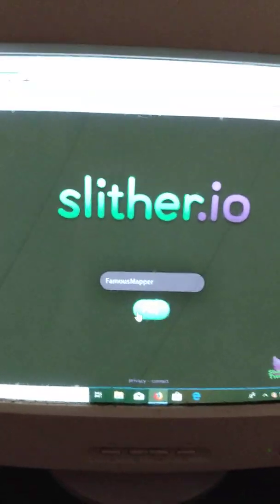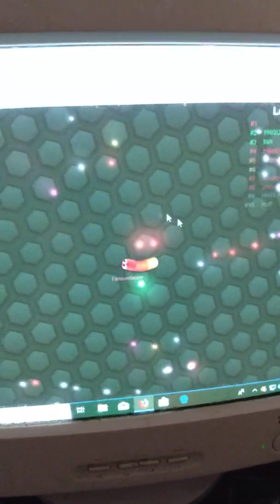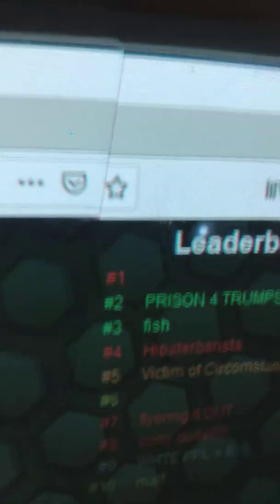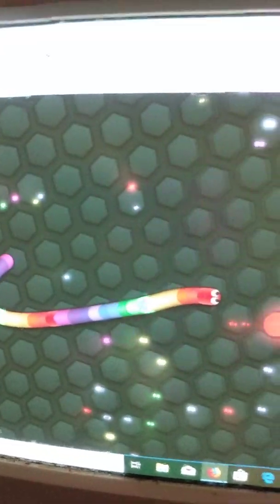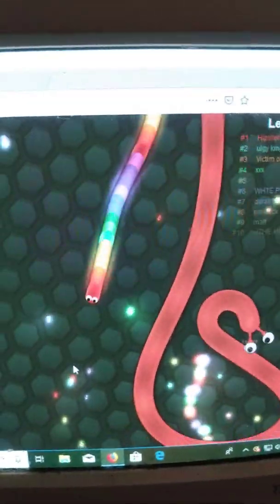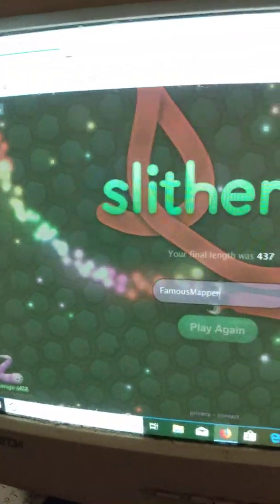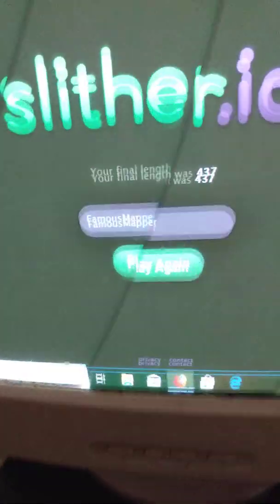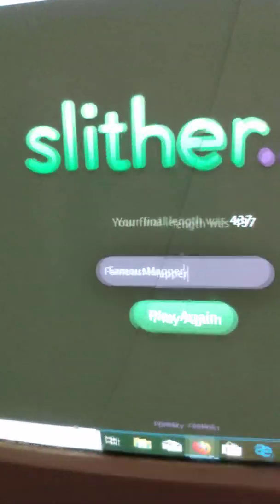Another Gameplay..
Idk